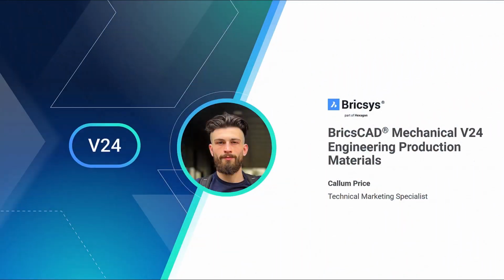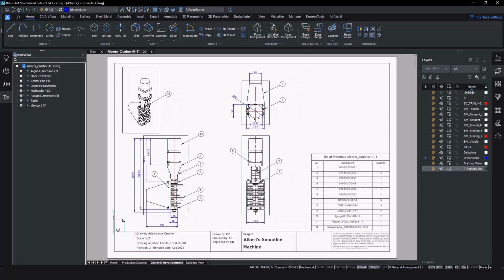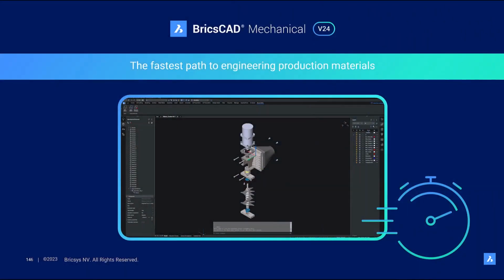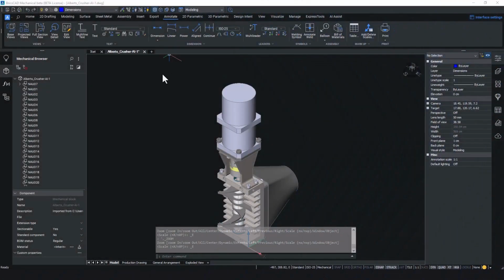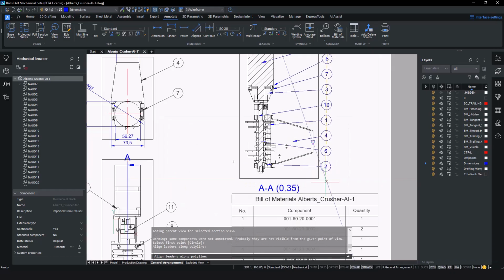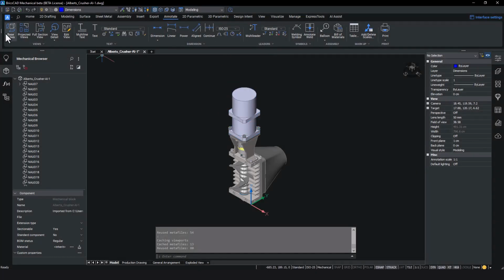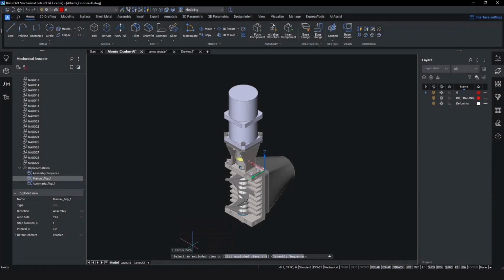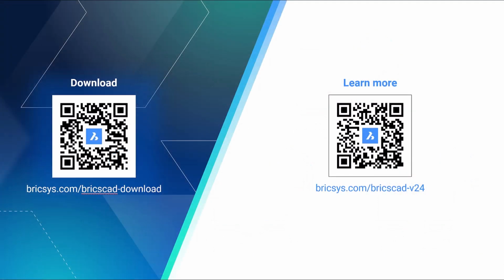BricsCAD® Mechanical V24 Engineering Production Materials V24 en US